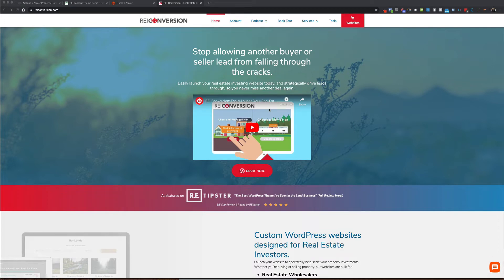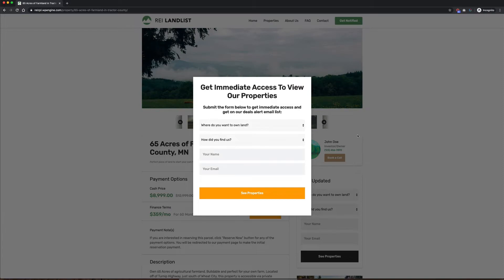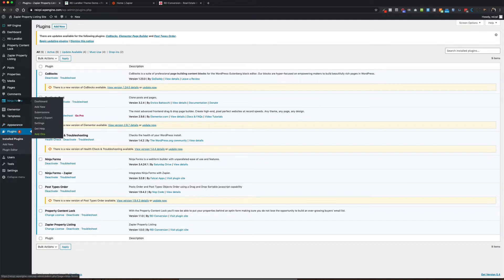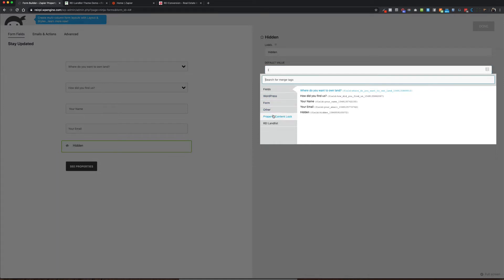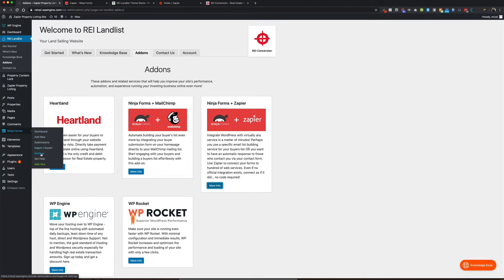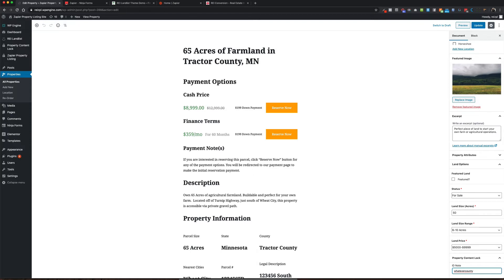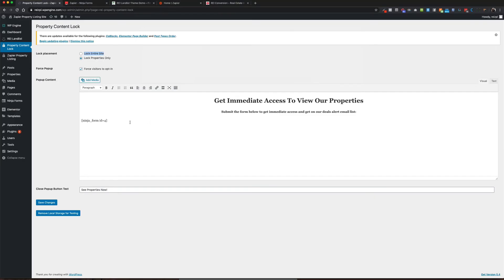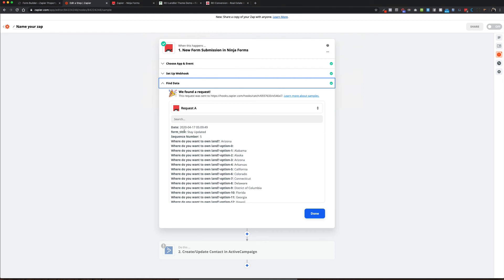FEATURE UDPATE: Identify the exact properties leads are interested in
We have rolled out a new feature update for REI Landlist theme. You can now identify which properties your buyer leads are looking at and opting in through.

This gives you tremendous targeting knowing exactly which counties or areas or type of properties they are looking at.

You can even automate this information into Zapier and pass it onto your email autoresponder and categorize these leads the way you'd like.